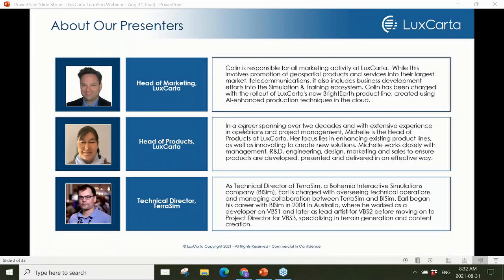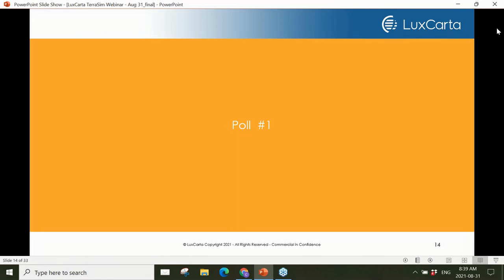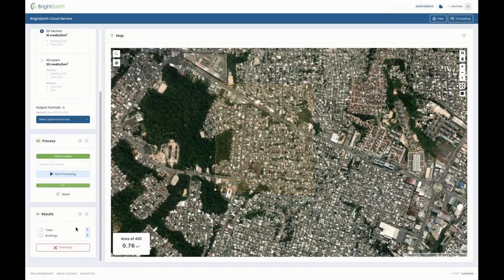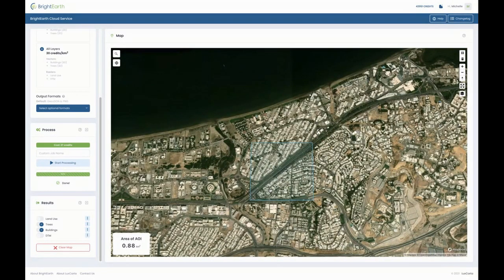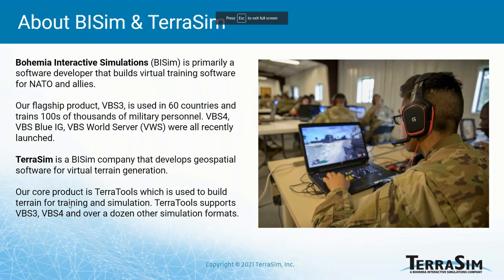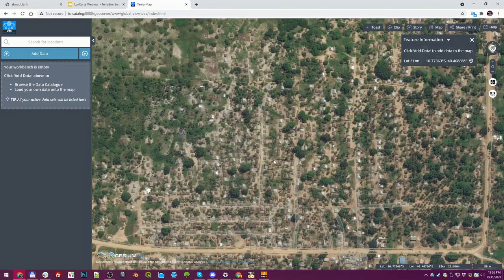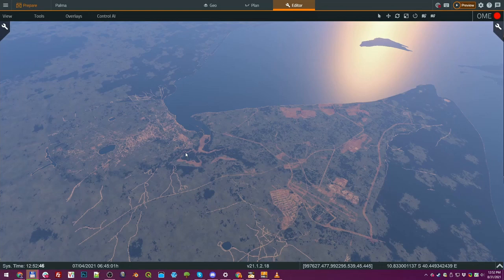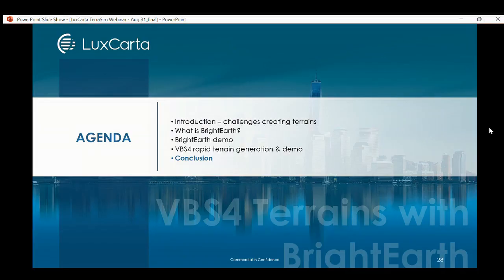LuxCarta Webinar - Rapid VBS4 terrains using BrightEarth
Discover a demo of BrightEarth, LuxCarta's innovative cloud-based platform. Experience a range of global products on demand, including a seamless 19-class land use Mosaic with 10-meter resolution, building footprints, tree polygons, and global elevation models. BrightEarth's products employ cutting-edge algorithms used in internal production, leveraging open-source imagery like Sentinel. Easily upload and utilize high-resolution imagery through the API. Join the demo to explore these products in detail, from accurate imaging mosaics to critical land use data and population mapping. Enjoy licensed, transferable products for integration into your applications. Witness the power of BrightEarth today on this live demo.